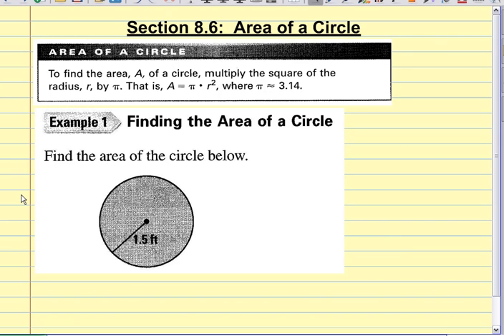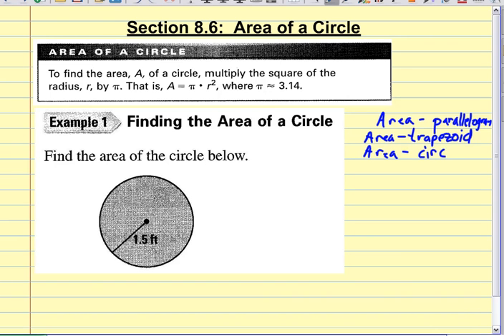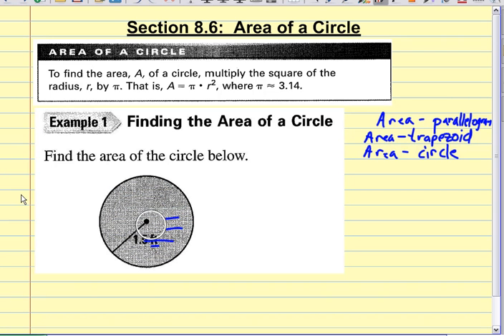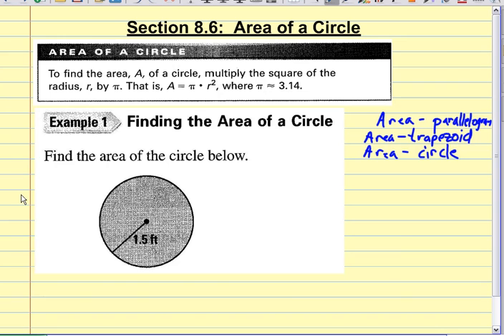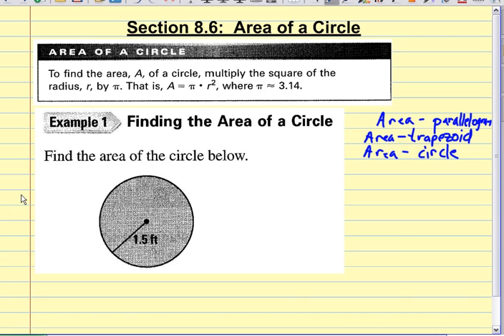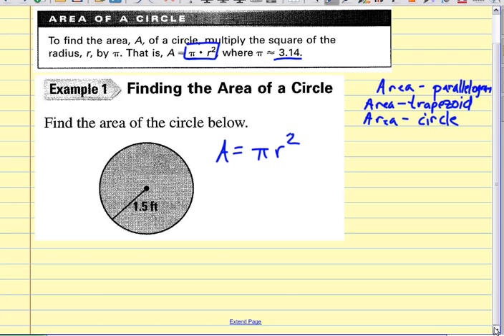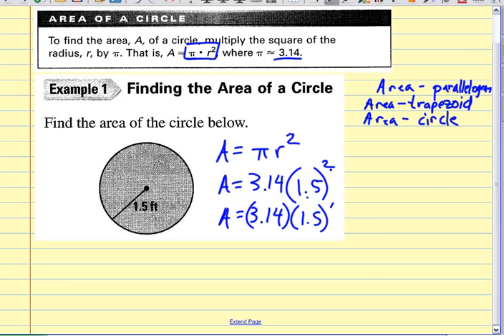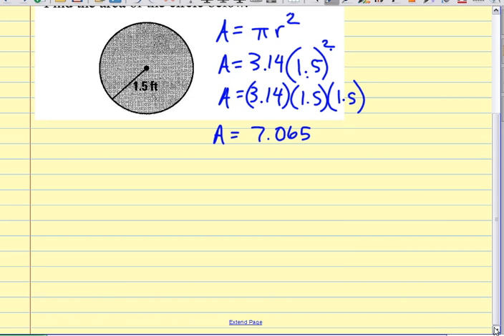Math 6, 8.6.1